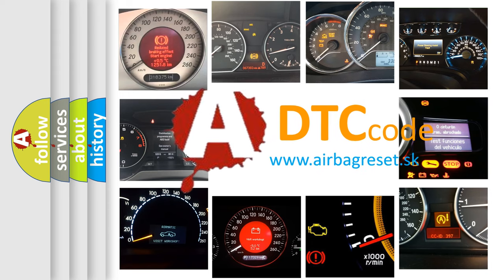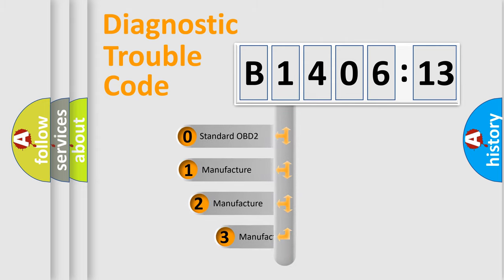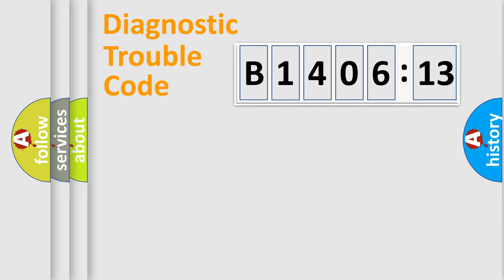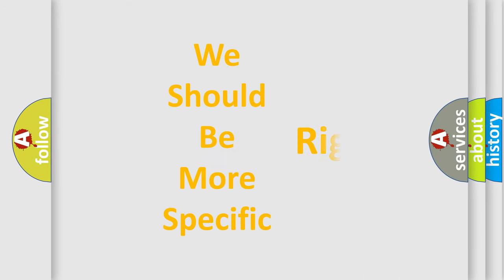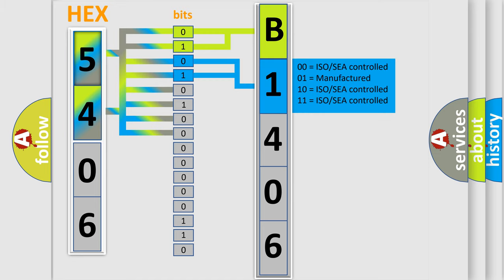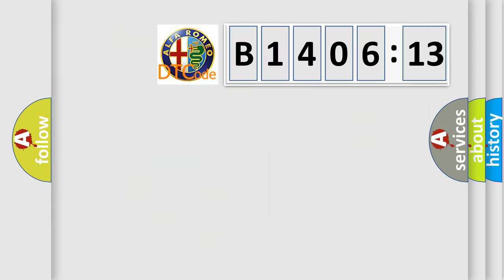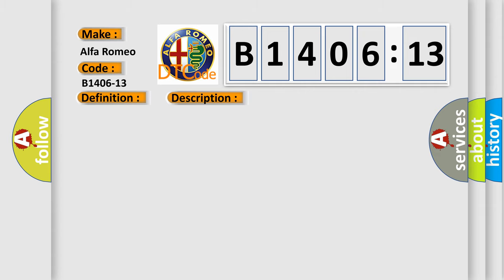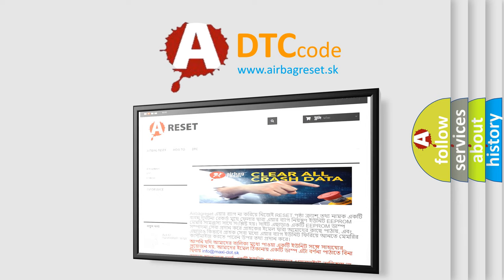DTC Alfa-Romeo B1406-13 Short Explanation